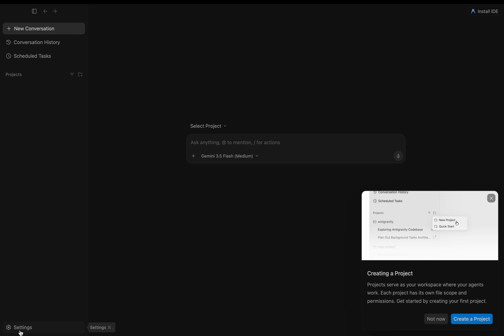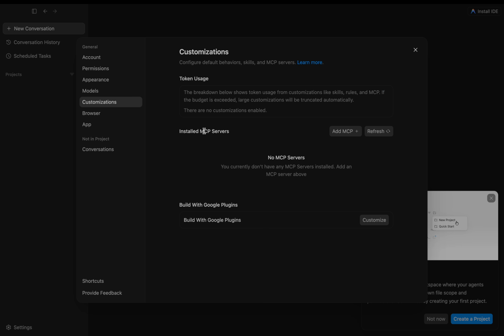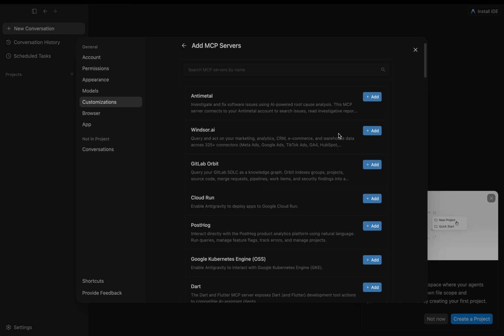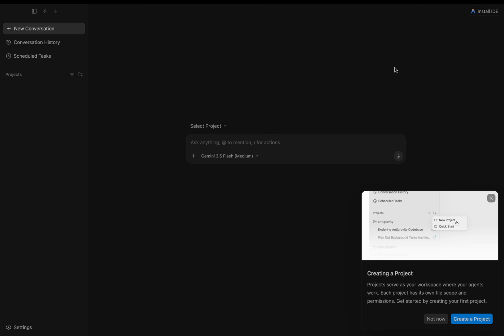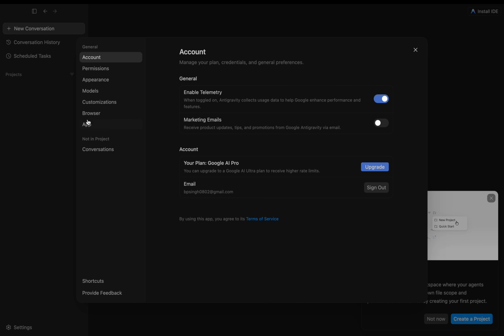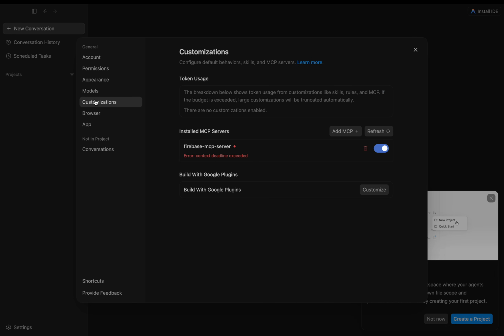How to Add MCP Servers in Google Antigravity - Complete MCP Setup Guide 2026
Discover the step-by-step process to add MCP servers in Google Antigravity with our comprehensive 2026 setup guide. Enhance your gaming experience today!